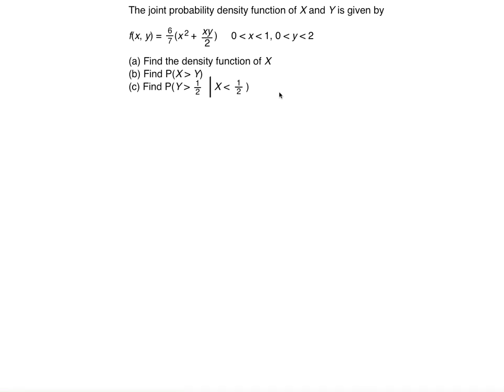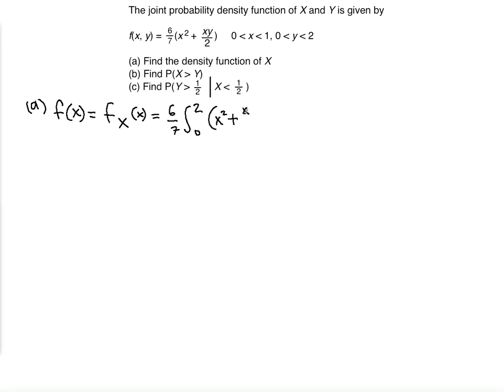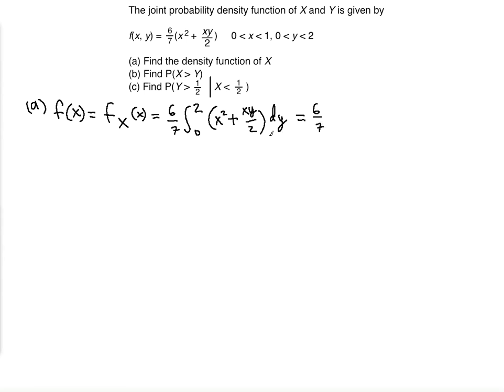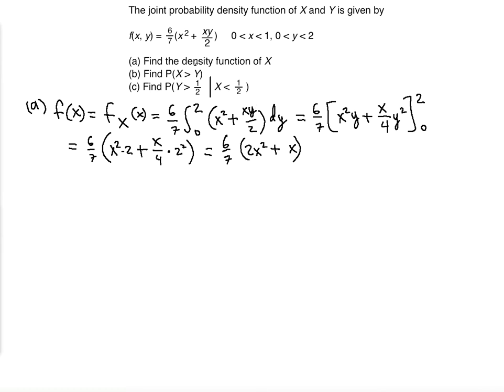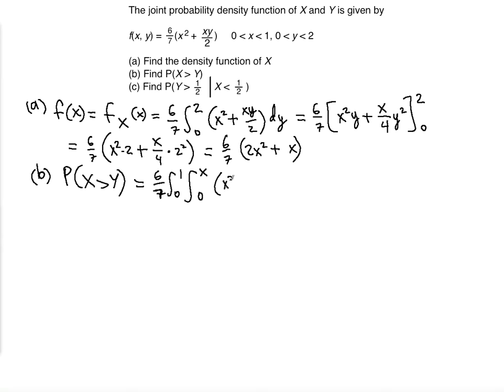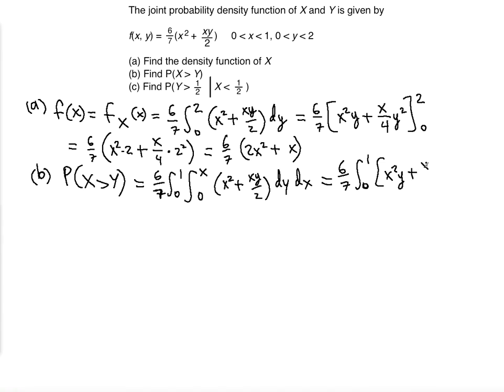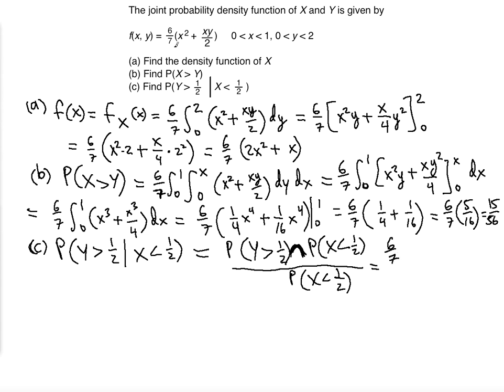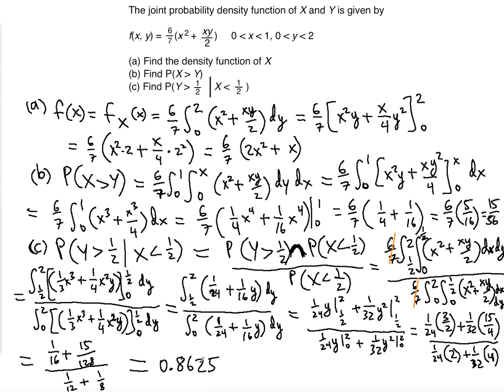🎲 Joint Probability Density Function problem ! ! ! ! !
In this video you will learn how to use the Joint Probability Distribution in order to solve problems involving marginal density functions as well as conditional distributions.

The joint probability density function of X and Y is given by

f(x,y) = (6/7)(x^2+xy/2),       0 ⟨ x ⟨ 1 ,  0 ⟨ y ⟨ 2

a. Find the density function of X
b. Find P(X ⟩ Y)
c. Find P(Y ⟩ 1/2 | X ⟨ 1/2)